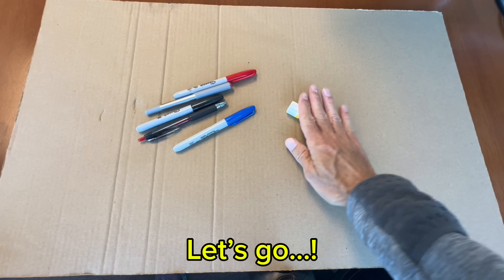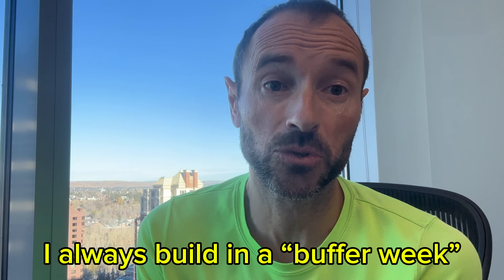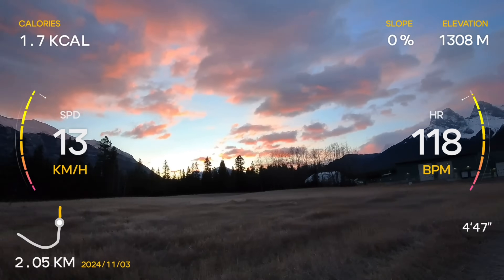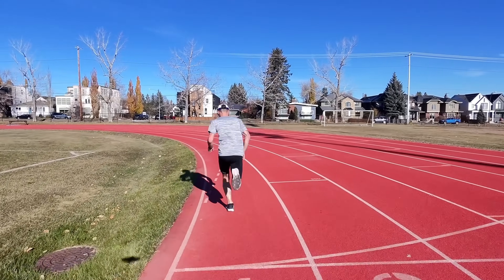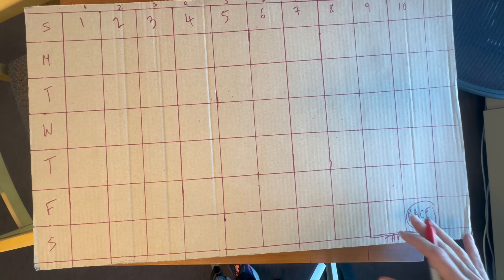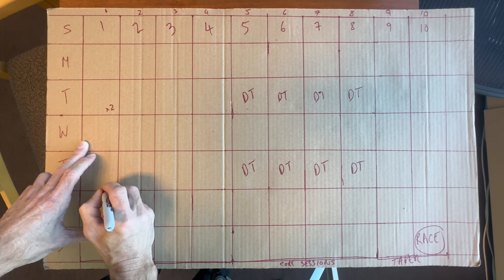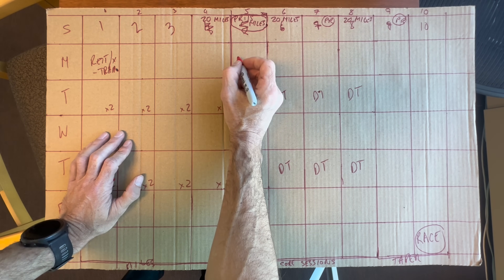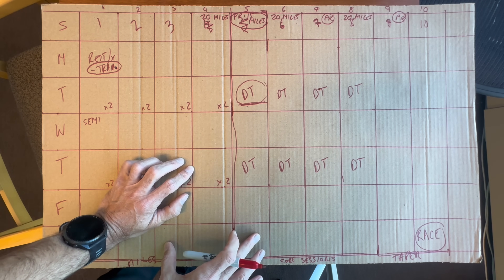HERE IT IS! Training plan for a sub 72 half marathon aged 50 // Let’s go! :)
Training plan for a sub 72 marathon aged 50. marathoners marathontraining marathontraining halfmarathon @global-runner